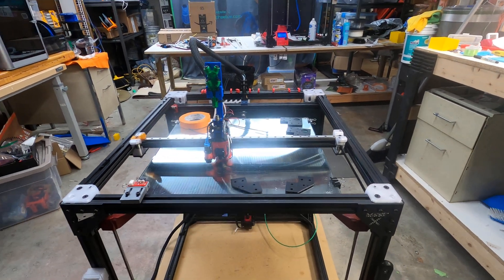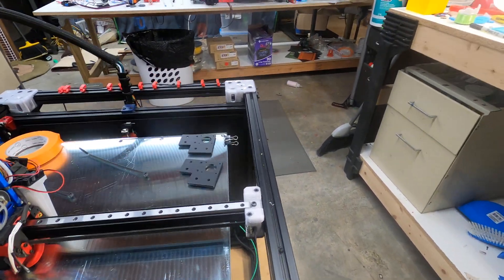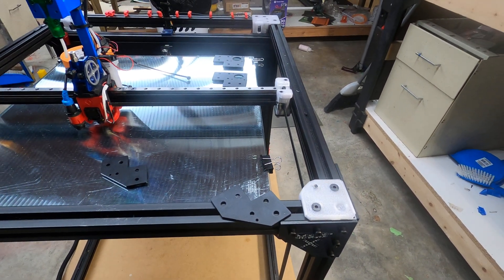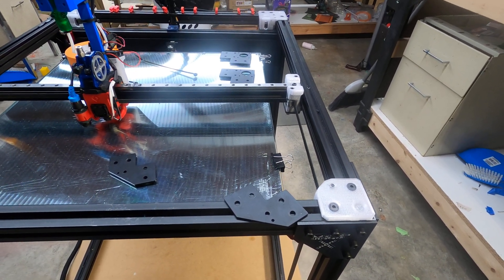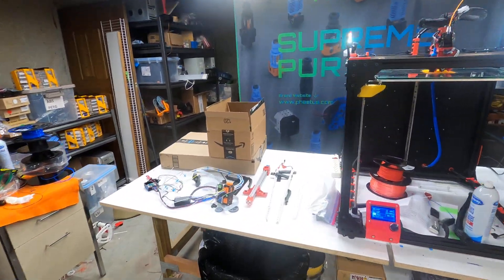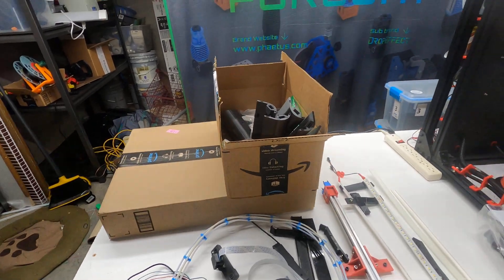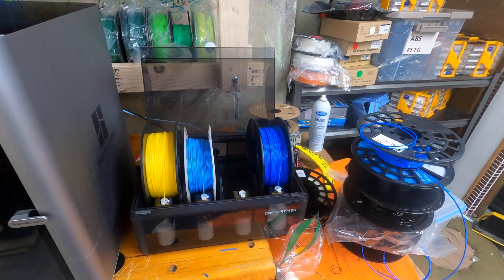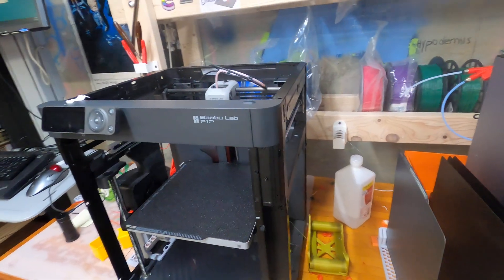Rat Rig 3.2 update - Bambu P1P ARC enclosure and 3D Chameleon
I have been tinkering for the past month getting things ready for a number of projects.  What I'm naming the Rat Rig 3.2 upgrade is a number of mods that replace most of the X - Y printed parts with metal.  I'll publish a guide when complete.   A link to DWIT3D The ARC enclosure is a great design and has sources for the needed parts. It should provide the ability to print high temperature plastics such as ABS and PETG.   The 3D chameleon is a system that will allow a 3D printer to control motors that switch the filament going to the extruder.  As far as I know, no one has gotten this to work on a Rat Rig, so have had to design mounts and get it installed.